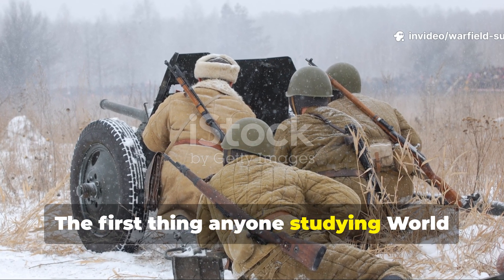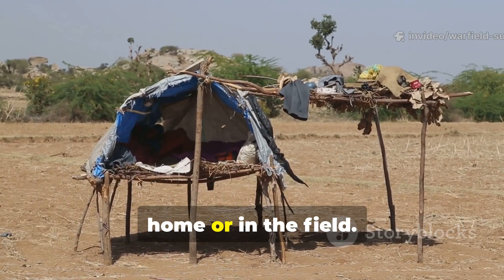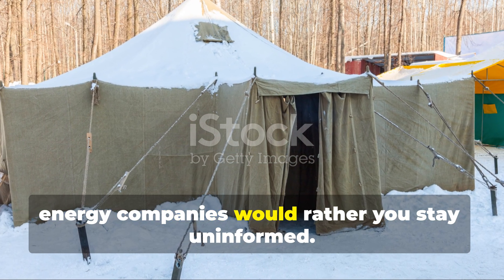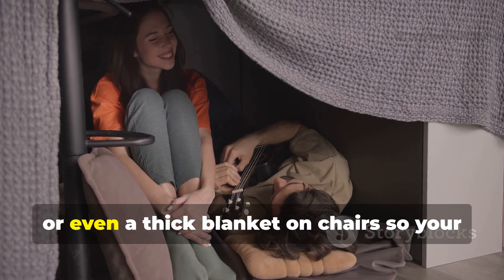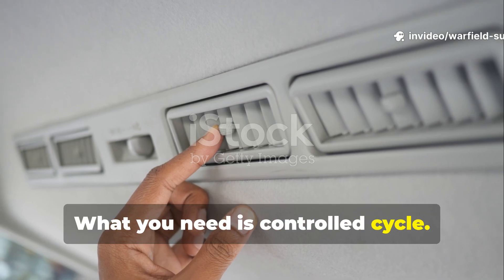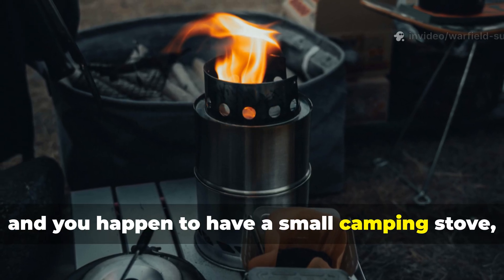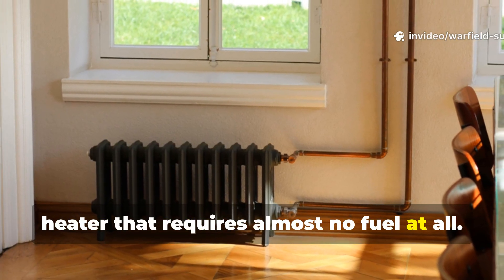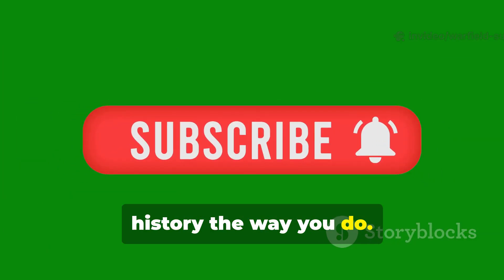The Forbidden WWII Heating Hack That Outsmarts Every Modern Power Company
In this Warfield Survival deep-dive, we uncover a forgotten wartime heating method so effective, so efficient, and so fuel-saving that it kept frontline soldiers alive in brutal Arctic, European, and Siberian winters with almost no resources. Modern energy companies would rather you never rediscover this—because it shows how little energy you truly need to stay warm.
In this documentary-style breakdown, we revisit real WWII field reports, soldier diaries, engineering logs, and post-war survival manuals to expose the exact technique used by German mountain troops, Soviet bunker crews, Finnish ski units, and cut-off Allied patrols who had to survive without fuel, electricity, or proper shelter.
You’ll learn how these soldiers created thermal compression zones, how they controlled micro-climate airflow, and how they used radiant heat mass to stay warm with almost no fire. We break down the science, the history, and the tactical reasoning behind these methods—and show how YOU can apply them today during blackouts, emergencies, off-grid living, cabin survival, or bushcraft scenarios.
This is not speculation.
This is documented WWII survival engineering—and you’re about to learn it step by step.
Topics Covered in This Video:
• Forgotten WWII heating technology
• Frontline winter survival techniques
• Fuel-free warming systems used by soldiers
• How troops stayed alive in the Ardennes, Karelia, and the Eastern Front
• Thermal compression sheltering explained simply
• How to apply WWII heating principles at home during blackouts
• Real survival engineering from historical field manuals
• Off-grid winter living strategies
• How radiant mass heating works
• Micro-climate airflow systems used in bunkers and foxholes
If you’re a history buff, survivalist, off-grid homeowner, reenactor, or documentary enthusiast, this video is jam-packed with the most practical and radical winter survival knowledge the modern world has forgotten.
Warfield Survival brings you real, historically verified survival wisdom—the kind used when failure wasn’t an option.